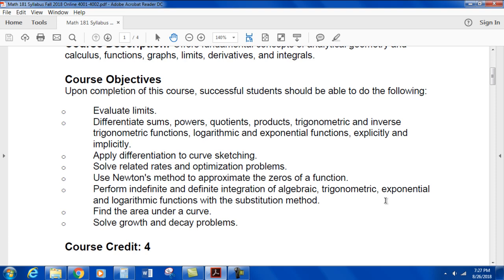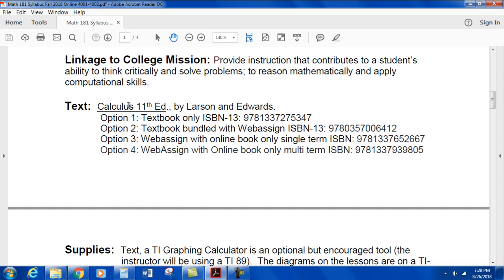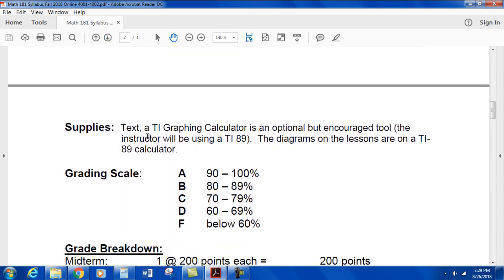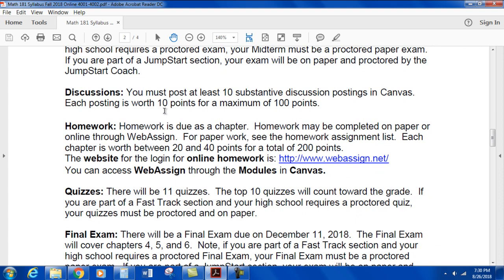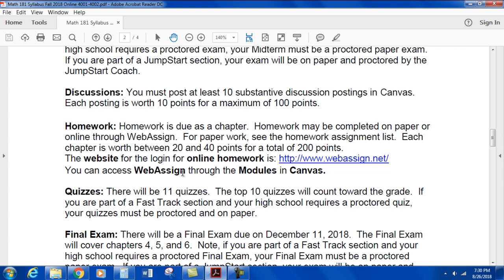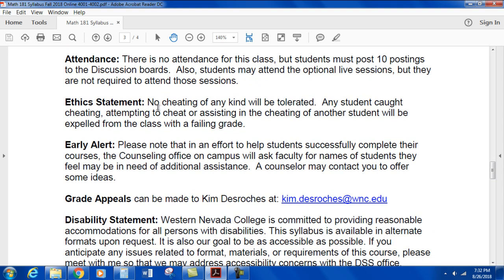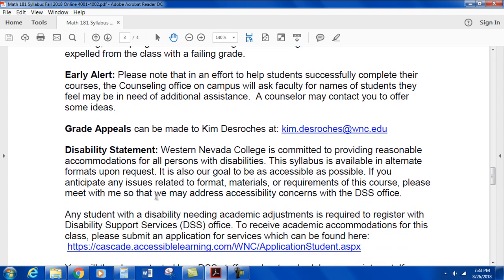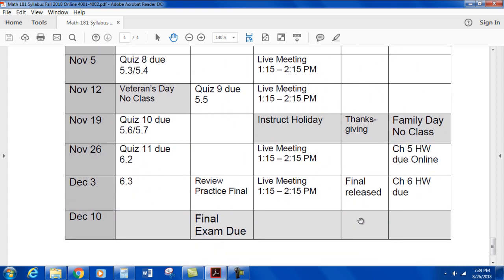Math 181 Syllabus Review Fall 2018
Syllabus Review for Fall 2018, Sections 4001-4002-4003.